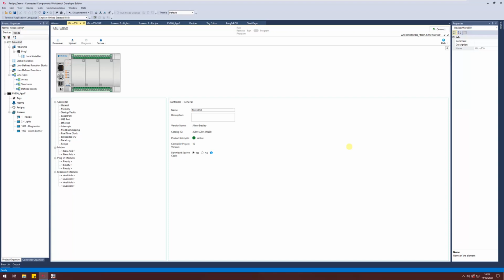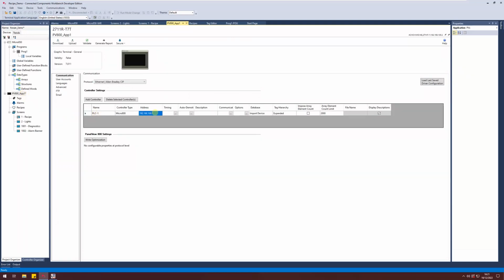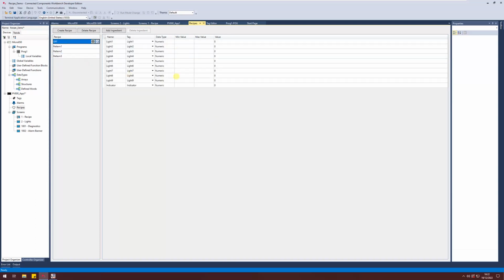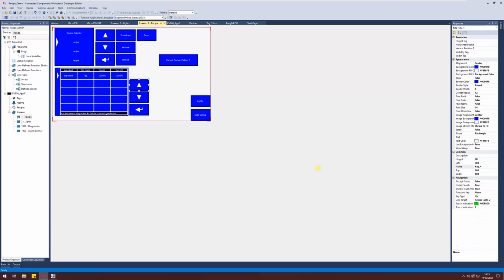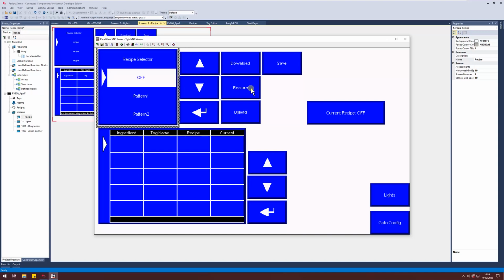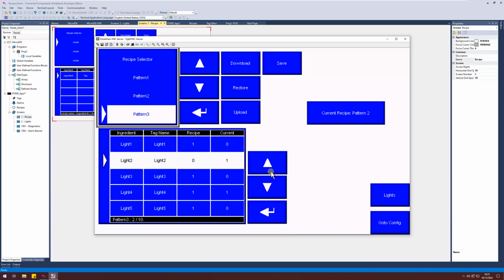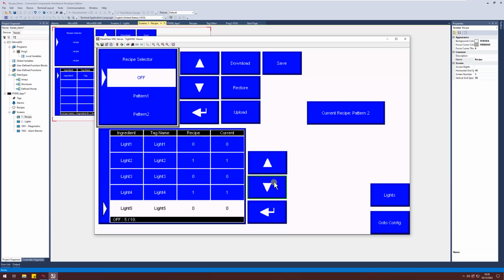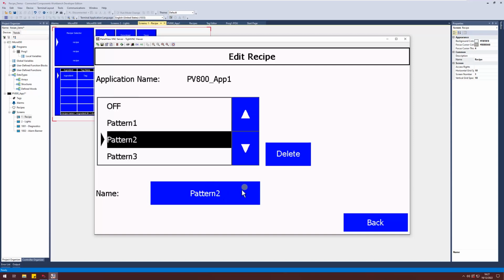PanelView 800 - Creating Recipes with Connected Components Workbench (CCW)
A video demonstration/guide on how to create recipes for the PanelView 800 with CCW software.